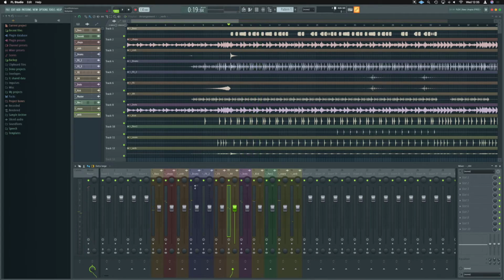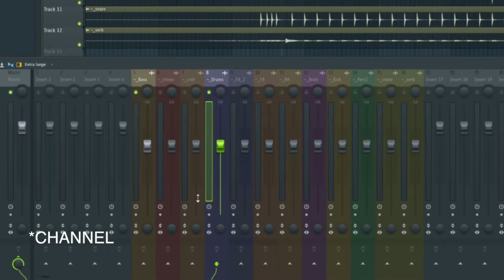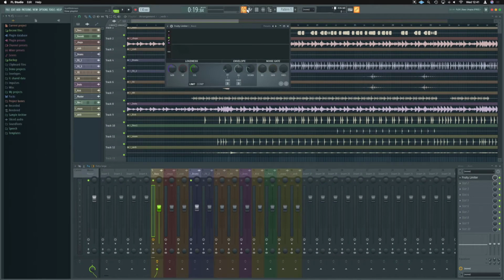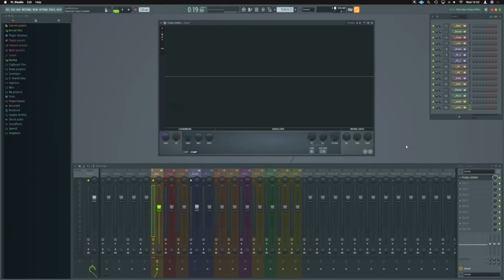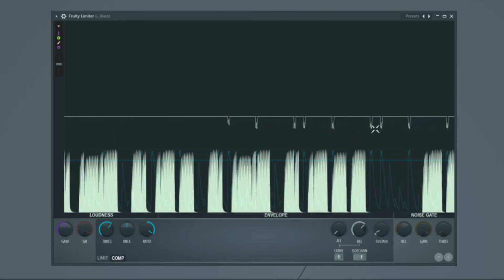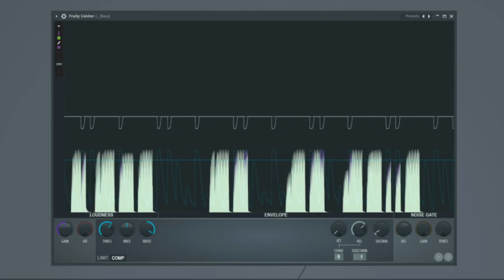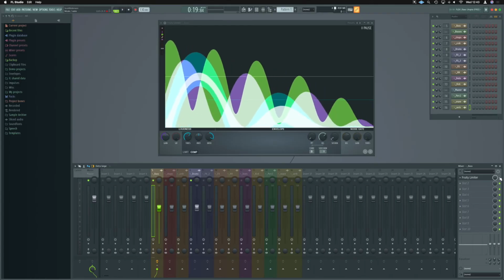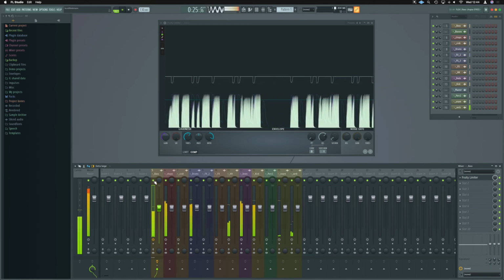Mixing the balance of Kick and Bass FL Studio 20 sidechain technique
How to Sidechain Kick and Bass
In this video we mix Kick and Bass FL Studio 20, We address one of the most common mixing issues people face, especially when working with drum loops. Side chain the kick to the bass is simply in most situations but with a drum loop we have to be a little more careful. there is however a little hint in FL Limiter that shows you where your kick is hitting and you can simply dial into it. This is a simple way to sidechain the kick to the bass in FL Studio 20 with FL limiter.

FREE STUFF